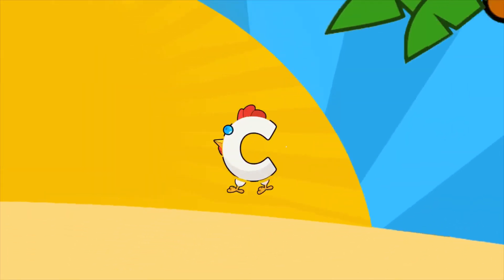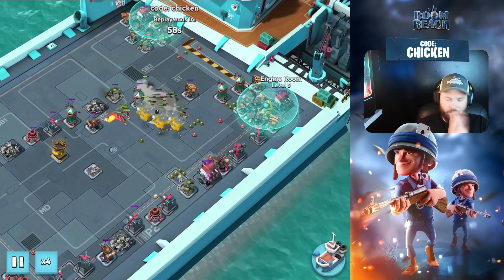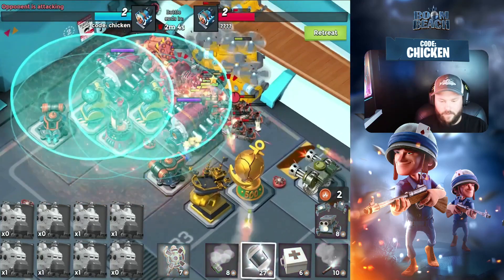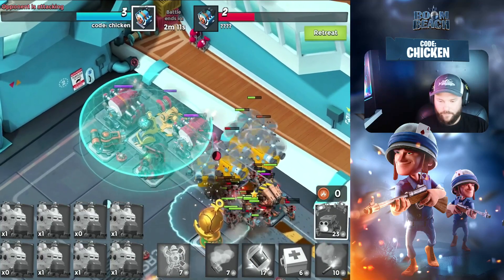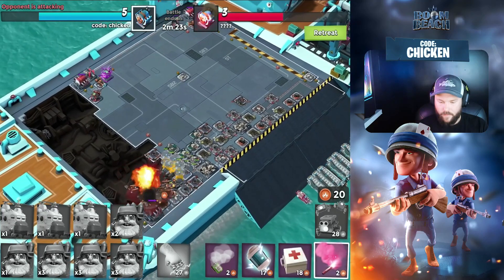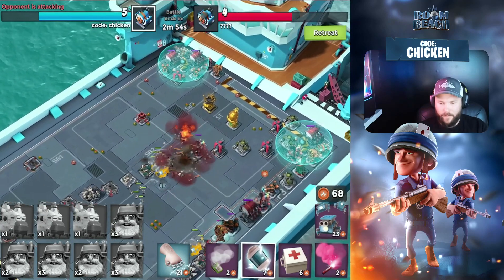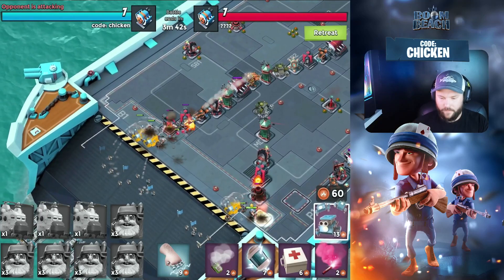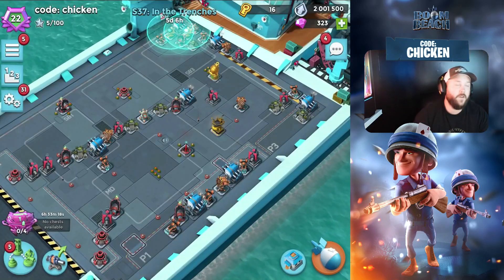💥 TROOP DAMAGE 💥 UNLOCKED! - HOW GOOD IS IT?! (season 37) // Boom Beach Warships